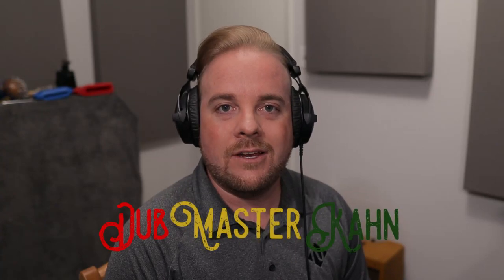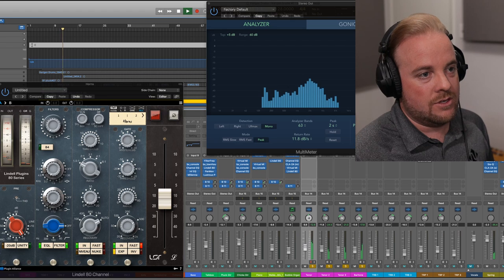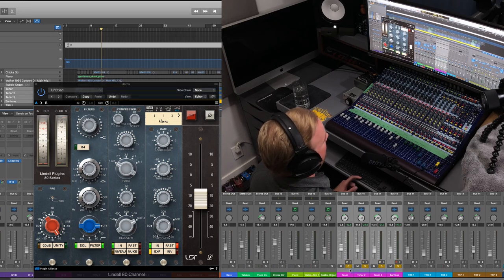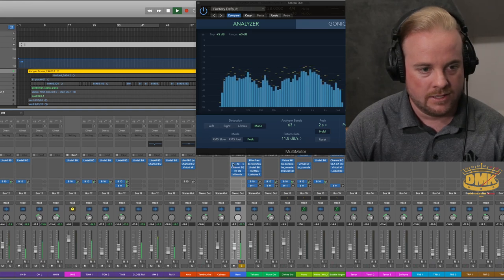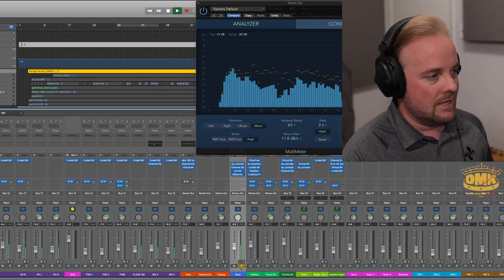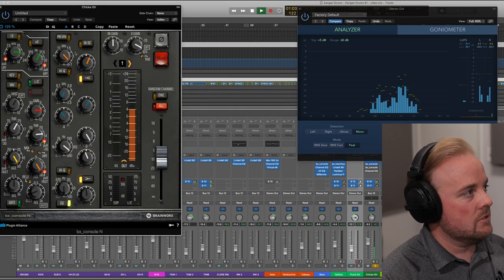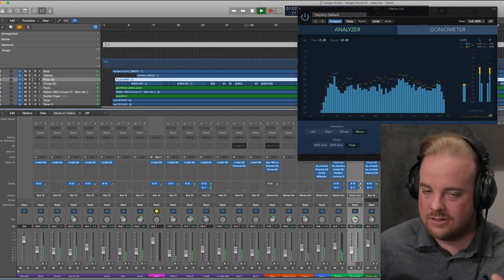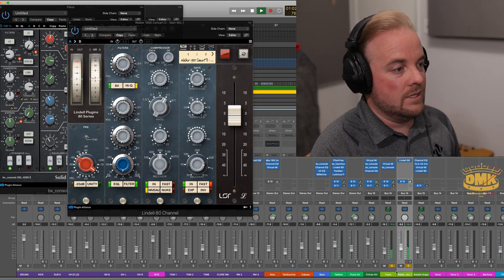Mixing the REGGAE RIDDIM SECTION - Mixing Live Horns, Bass, Guitar, Piano Mix Tutorial With DM Kahn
Kahn mixes the rest of the music around Karigan Reggae Drummer's awesome Rubadub drum stems.
John Roy is on tenor and baritone sax, and Alex Heintz on trombone and trumpet.
Kahn shows all of the processing he did on his own bass guitar, piano, pluck and rhythm guitar,as well as percussions. Make sure you stay til the end to hear a sneak peek of the vocal version "Pon Da Riddim" by Raphie!

Hit up John Roy for some awesome tenor and baritone sax